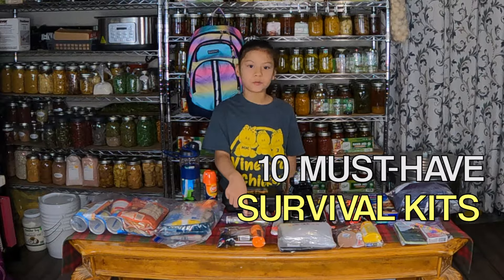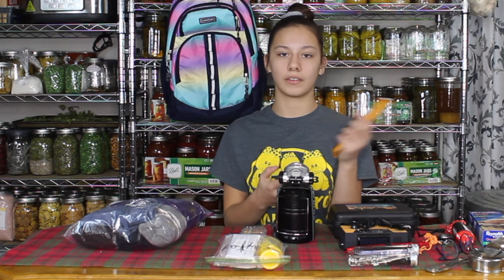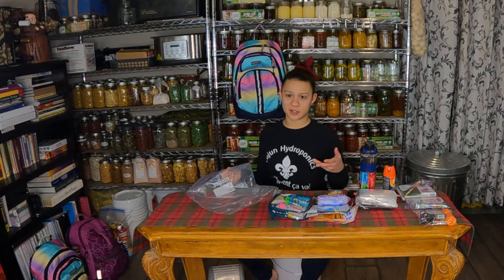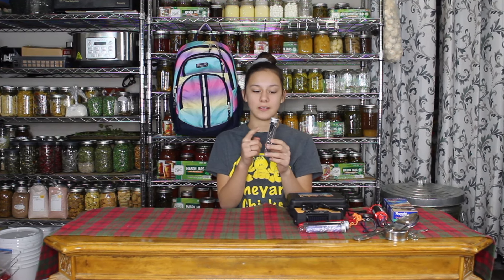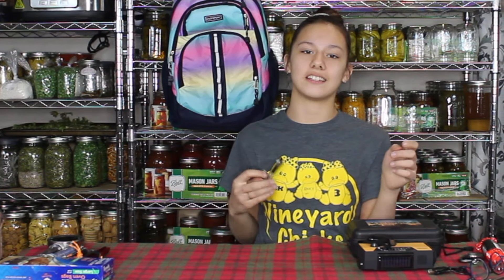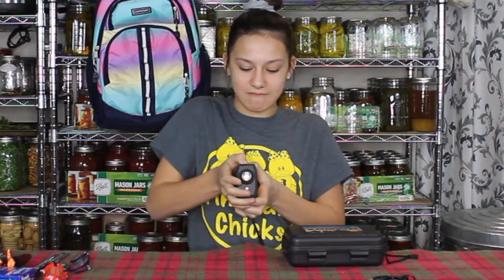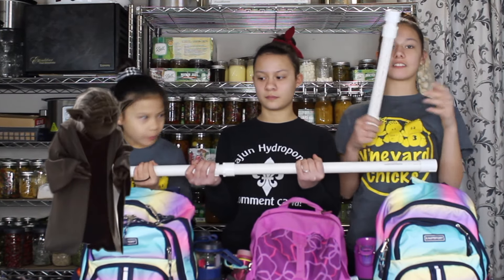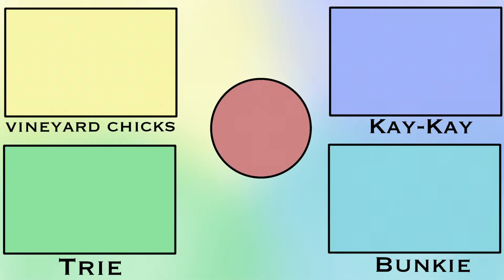BEST BUG OUT BAG 2022 / 10 ESSENTIAL SURVIVAL KITS FOR 72 HOURS PREPPING + EMERGENCY SURVIVAL GEAR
Our UPGRADED OUR EMERGENCY PREPPING FOR 2022 AND OUR Best Bug Out Bag now features 10 essential survival kits in one bug-out bag to keep you and your family safe in emergency situations for at least 72 hours.  Plus stay to the end to see our BONUS KIT which includes the ultimate emergency gear you need to have during a disaster!  Everything fits into our backpacks!

0:00 - EMERGENCY PREPAREDNESS INTRO
1:18 - CLOTHING SURVIVAL KIT (Must Have Extras)
2:06 - EMERGENCY FIRST AID KIT
3:20 - LIGHT KIT  FOR SURVIVAL LIGHTING (Essential lighting types)
4:27 - BUG-OUT FOOD KIT (TYPES OF FOOD YOUR FAMILY NEEDS 72 HOURS)
5:32 - HYGIENE KIT FOR BUG OUT BAGS
6:32 - EMERGENCY SURVIVAL SHELTER KIT
6:53 - DRINK KIT FOR BUG-OUT BAGS - ESSENTIAL HYDRATION
7:22 - FIRE STARTING KIT FOR SURVIVAL BAGS
8:10 - HUNTING SURVIVAL KIT (FISHING TRAPPING)
8:36 - COMFORT AND ENTERTAINMENT KIT FOR BUG OUT BAGS
8:53 - ULTIMATE SURVIVAL GEAR ADD-ONS & ESSENTIALS `
12:55 - SURVIVAL WALKING STICK PREVIEW

Many resources were used to put together these Bug-Out Bags for 2022.  In addition to Prepping and Preparedness books from our home library we'd like to thank @BushcraftFamily for the tremendous prepping and survival content that he posts!